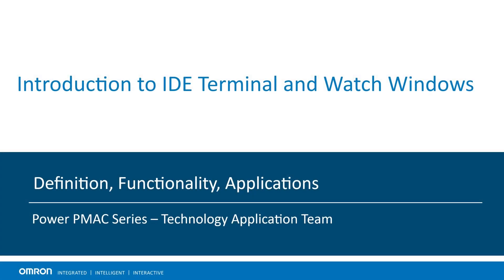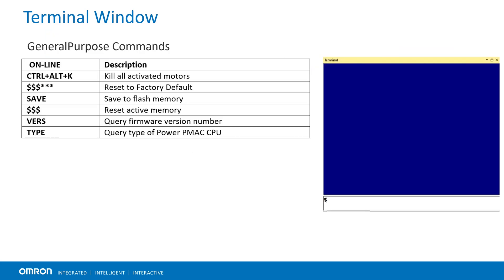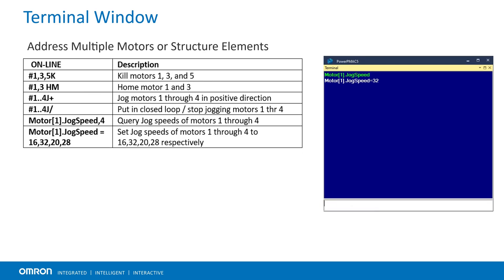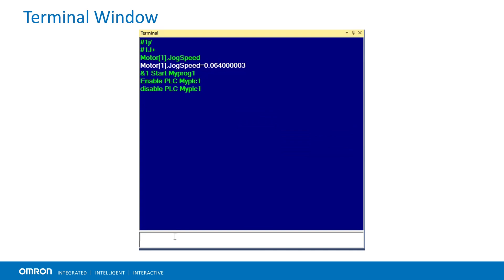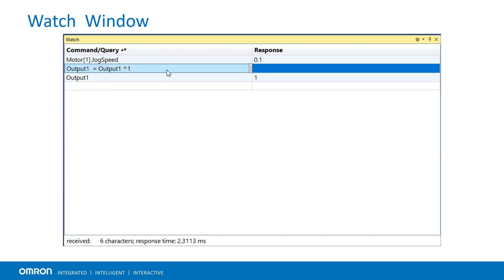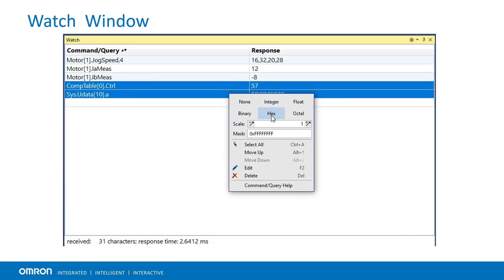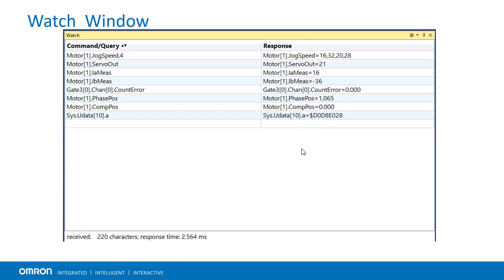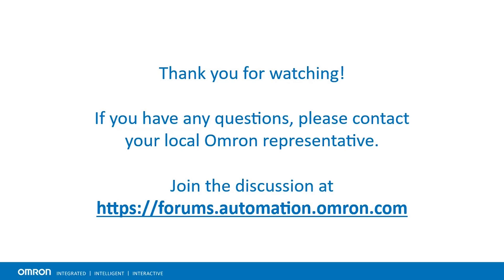Introduction to IDE Terminal and Watch Windows for Programmable Multi-Axis Controller (PMAC)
The Programmable Multi-Axis Controller (PMAC) is a controller designed specifically for high-precision, multi-axis motion control applications.

Delivering world-leading output speeds to perform precise linear motor drive control and nanometer positioning, the PMAC is appreciated by manufacturers of semiconductor manufacturing equipment and other products employing leading-edge technologies.

In this video, we will explain the IDE terminals and watch windows. As direct communication channels, they are useful tools for development, maintenance, and troubleshooting. Terminal window can be used for setting and querying variables. Watch window allows users to monitor data and variable updates.